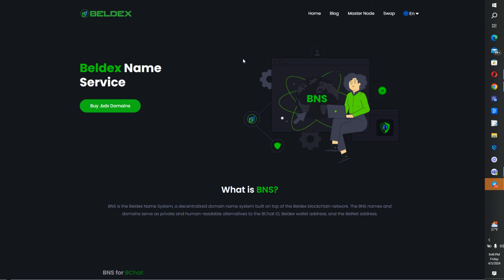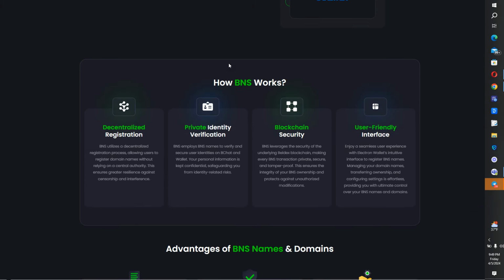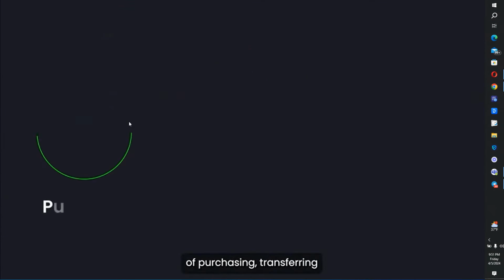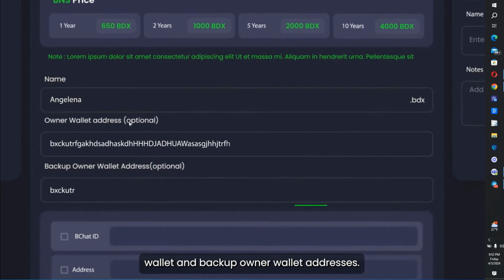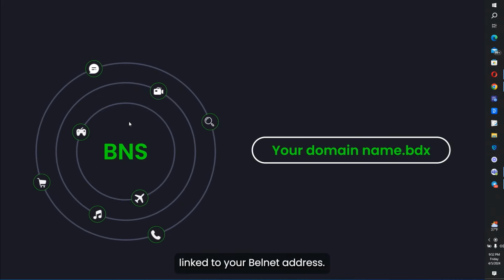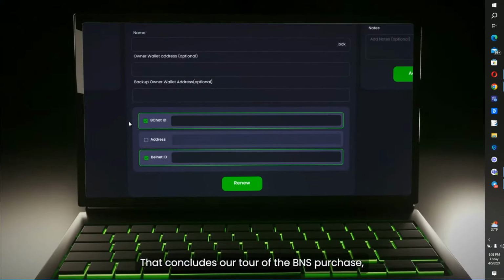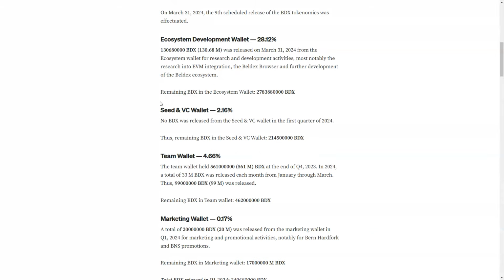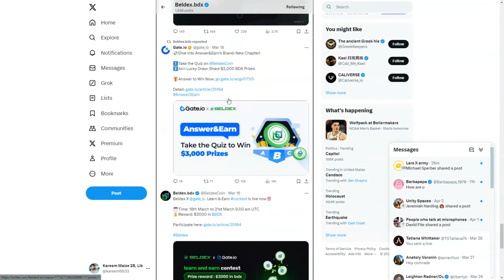Beldex - New Beldex Name Service BNS! CryptoAdvance